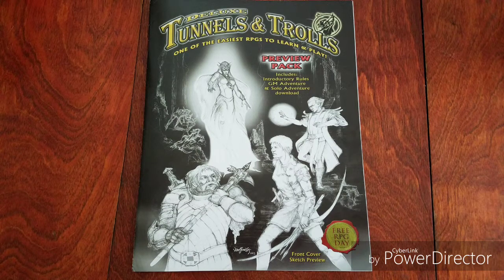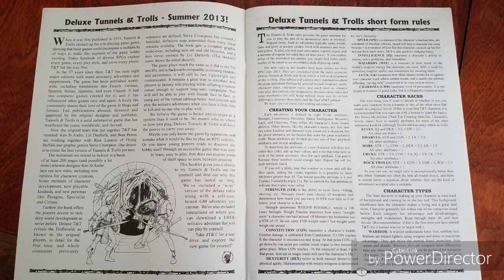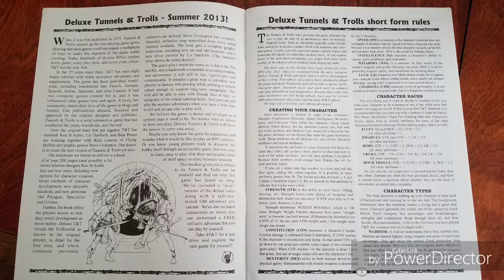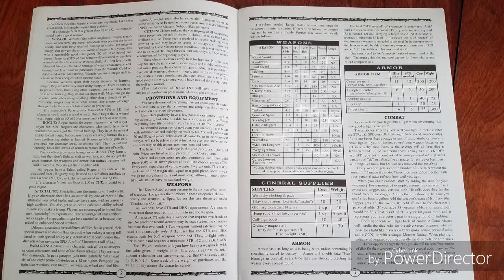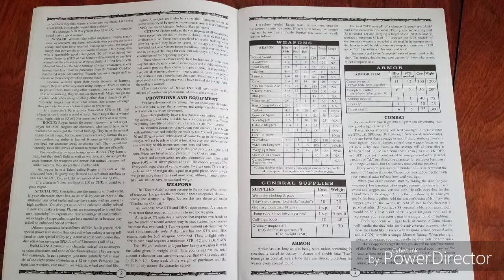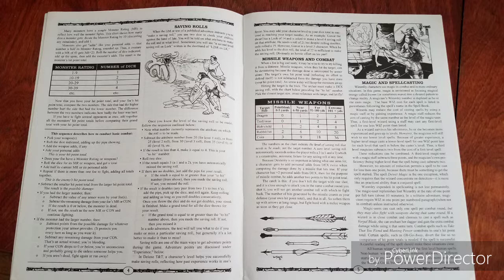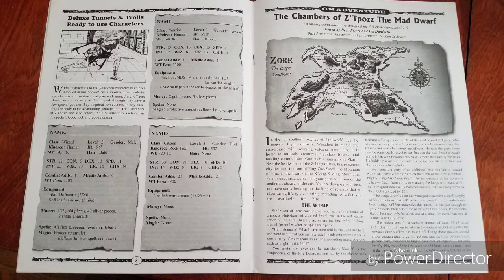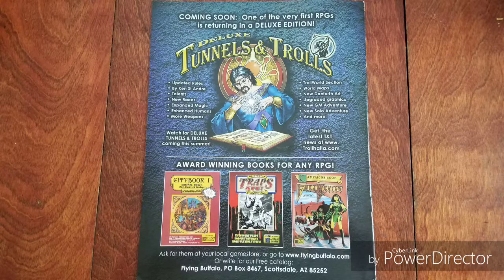Deluxe Tunnels and Trolls Preview Pack 2013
Was digging through my RPG drawer and found this Free RPG Day preview packet. Sounds interesting, with some unique game mechanics...

Deluxe Tunnels and Trolls Complete $39.99 on Amazon, softcover.